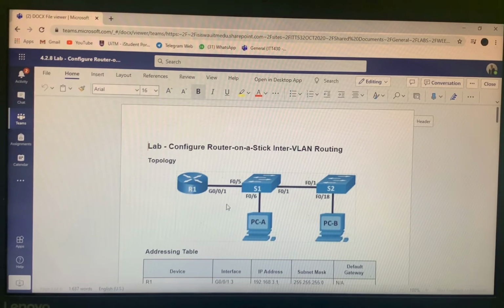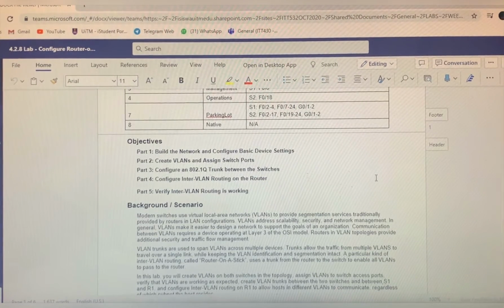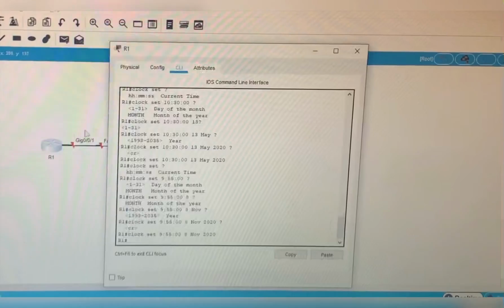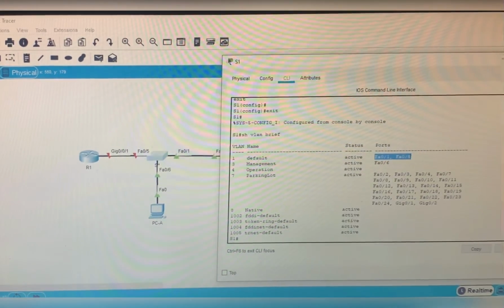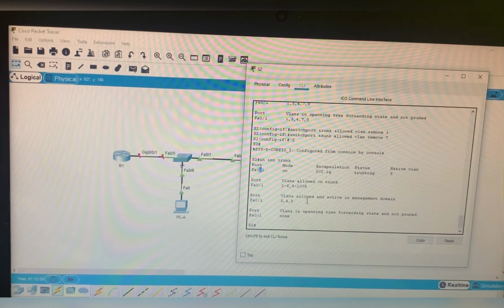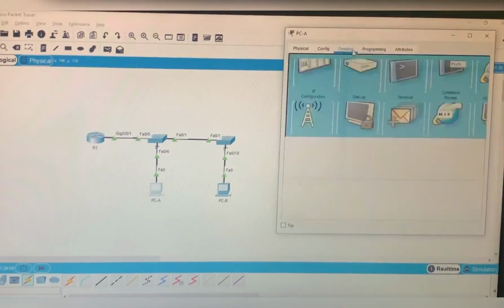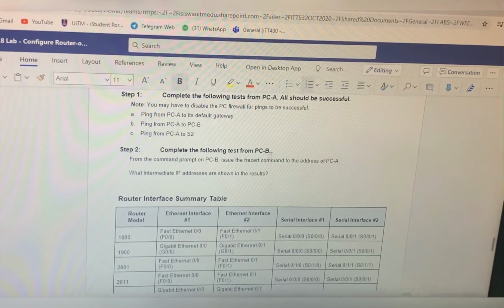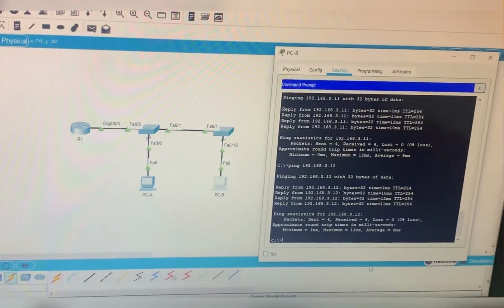Itt532 - lab 4.2.8 - fatin ayuni